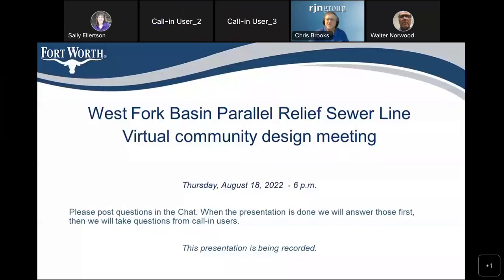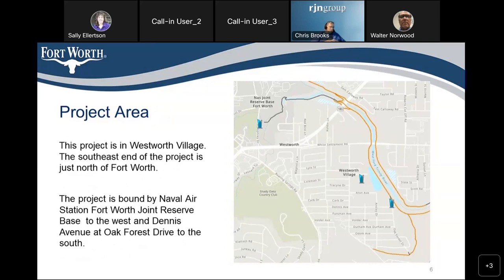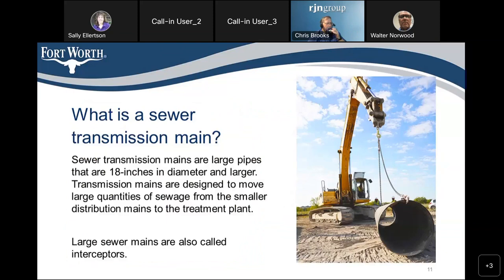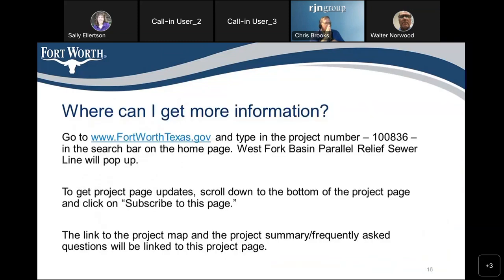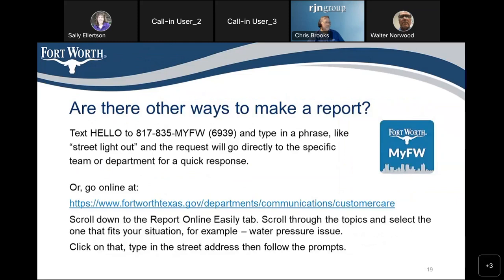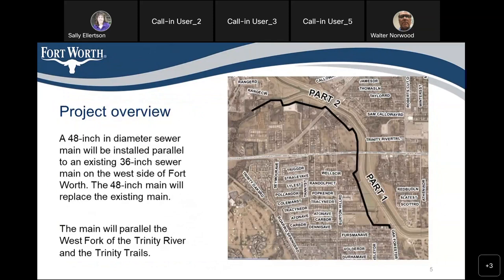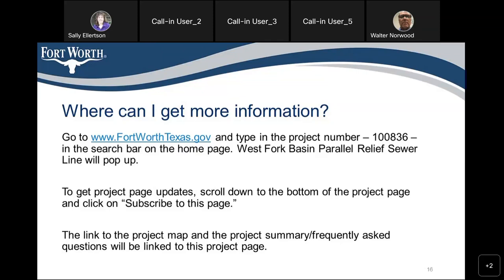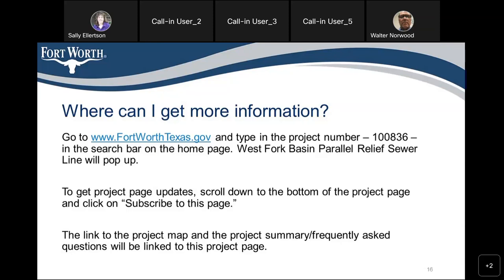West Fork Basin Parallel Relief Sewer Line Part 1 community design meeting of August 18, 2022